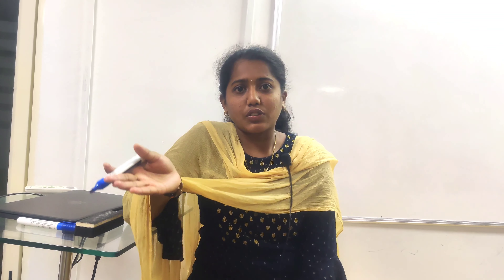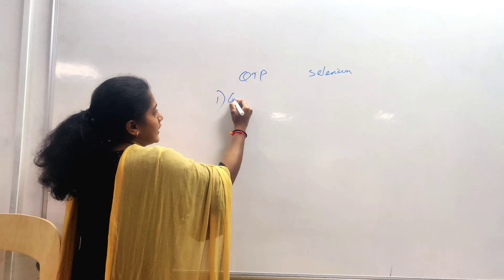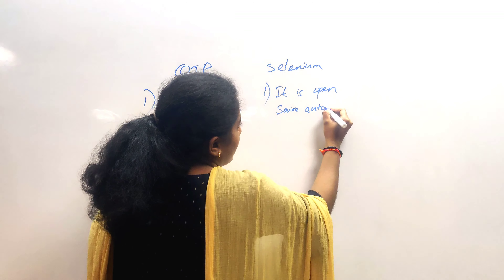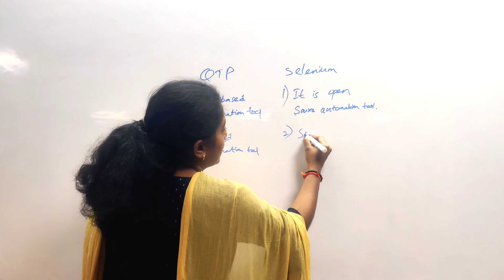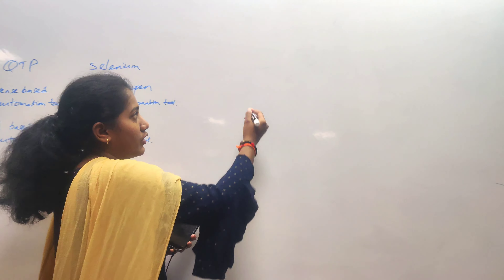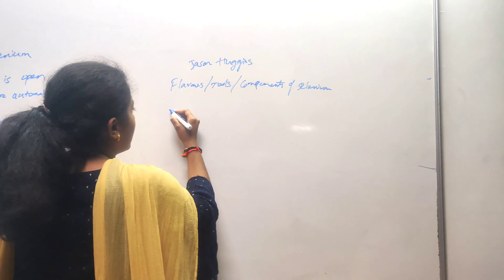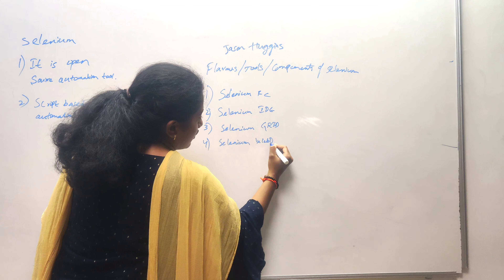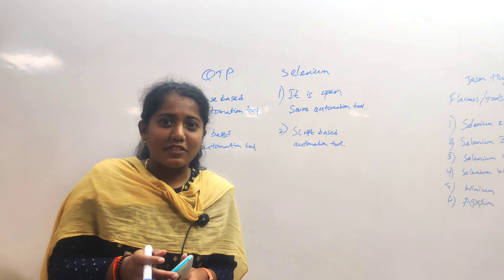Day 01 Selenium Introduction || Selenium With Java || Leela Madhuri Pathi